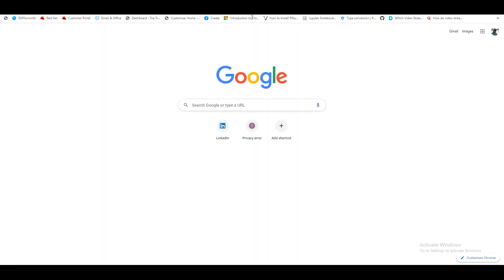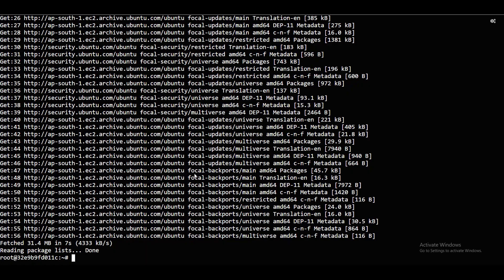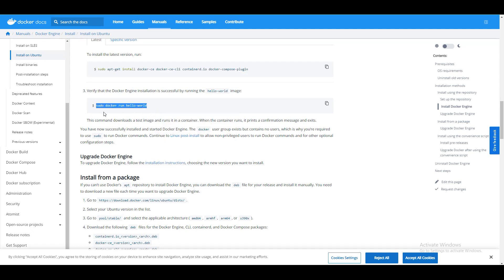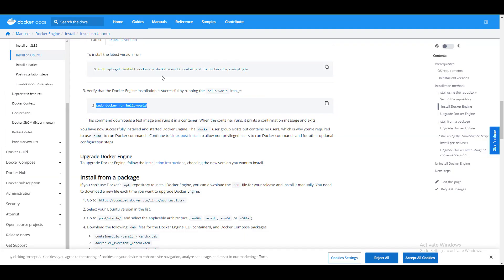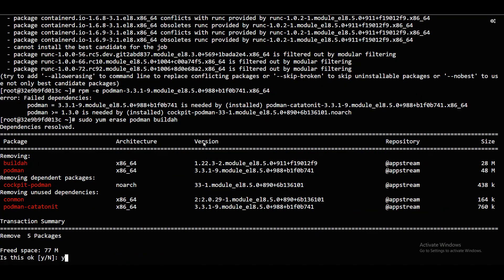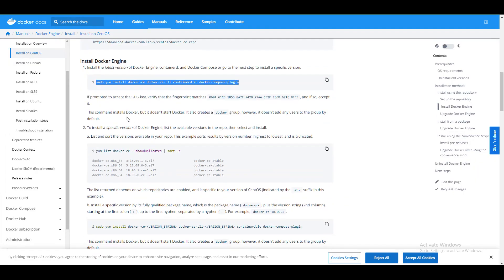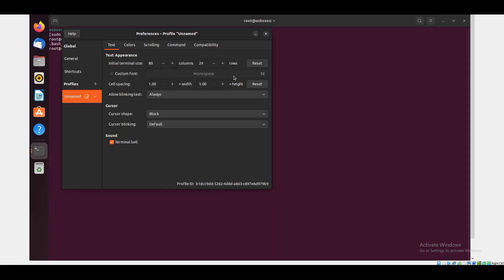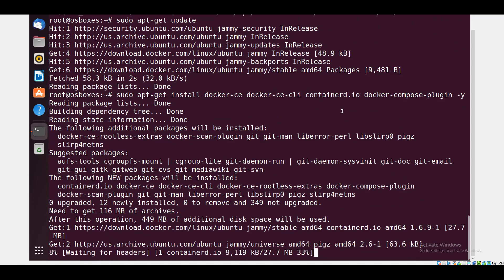Docker Installation On Ubuntu In Telugu |Docker Installation on CentOs |Docker Ubuntu on VirtualBox